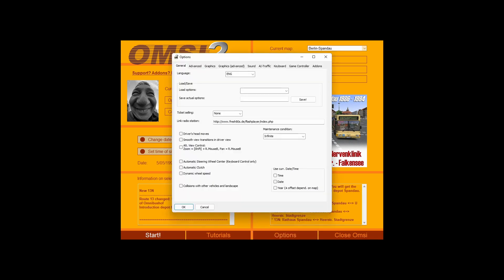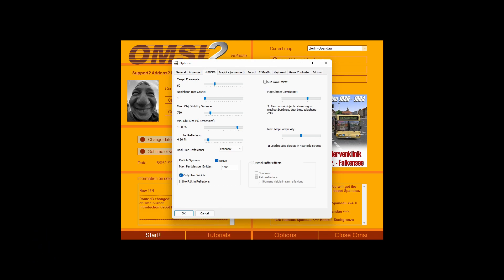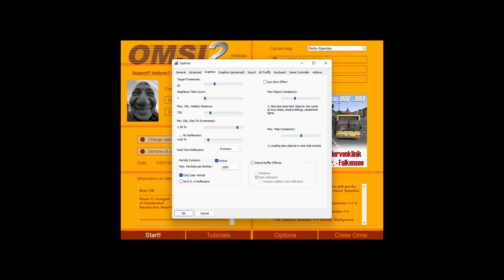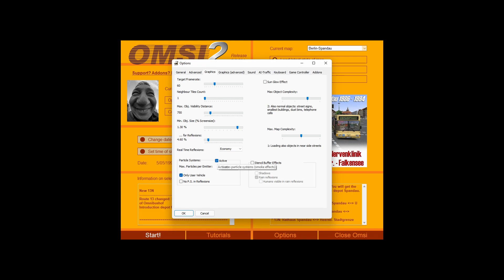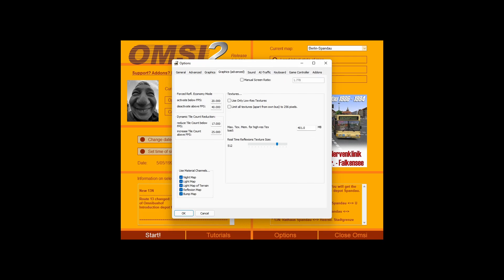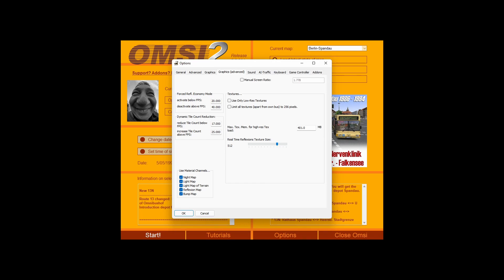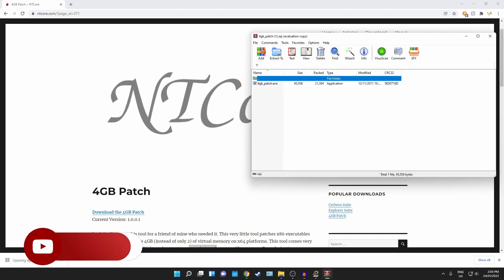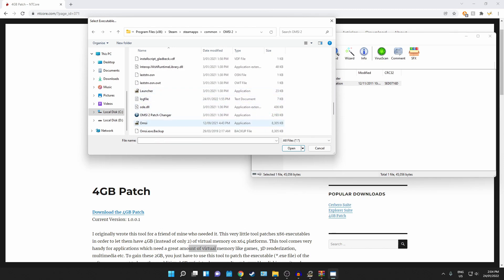Omsi 2: How to boost performance and reduce lag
Welcome back to another tutorial, today i will be showing you some ways to help reduce your lag and increase performance. I can't guarantee you that all these things will help as Omsi 2 is 9 years old and poorly designed. Let me know if these methods help you!

Specs:
Intel Core i7-9700K CPU @ 4.9GHZ
32GB Ram
GeForce RTX 3070